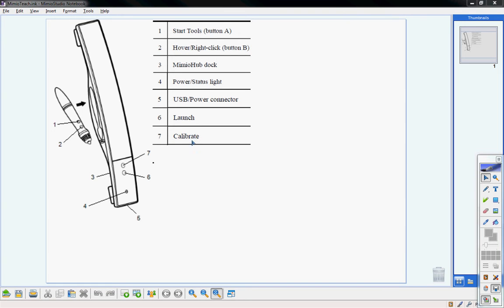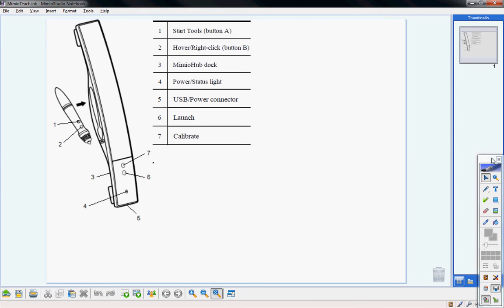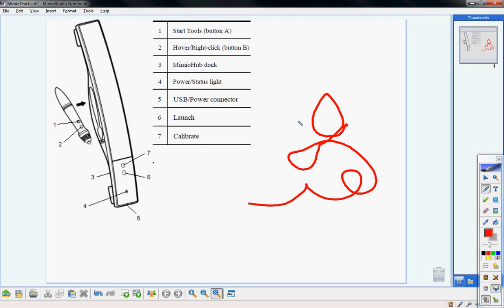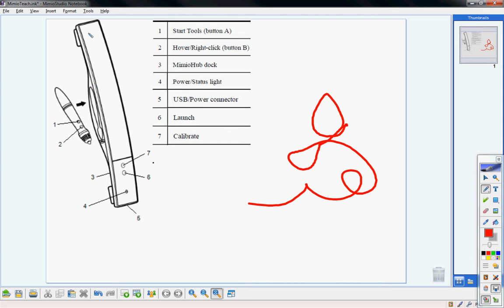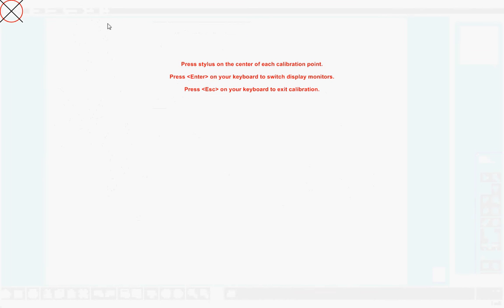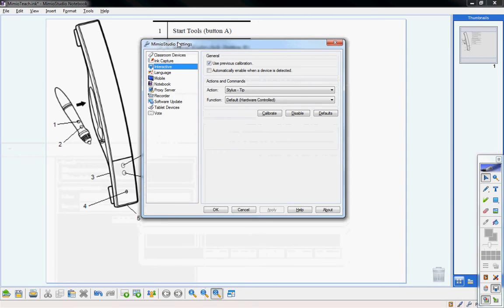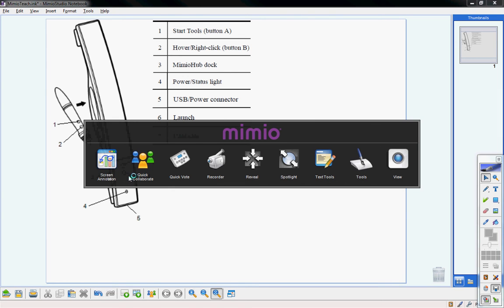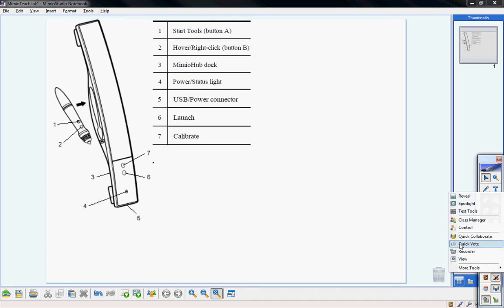Mimio Teach Hardware How To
Part 1 of training